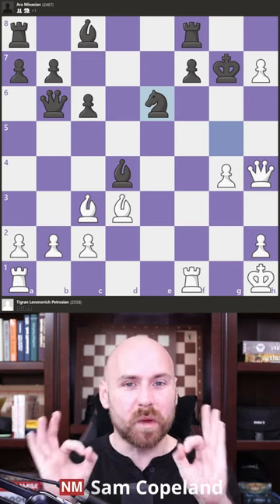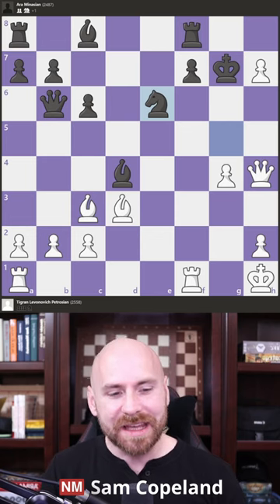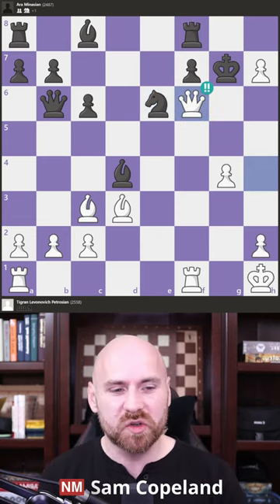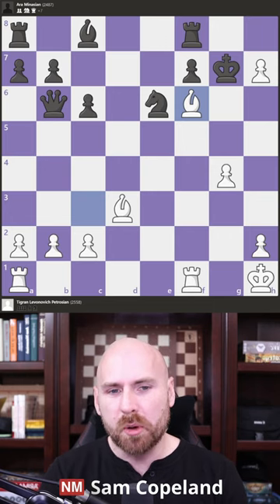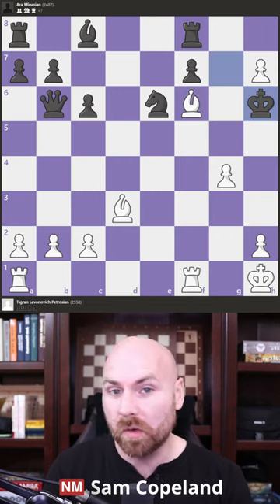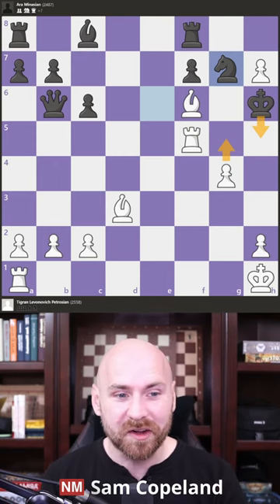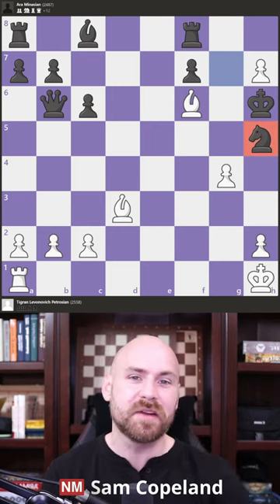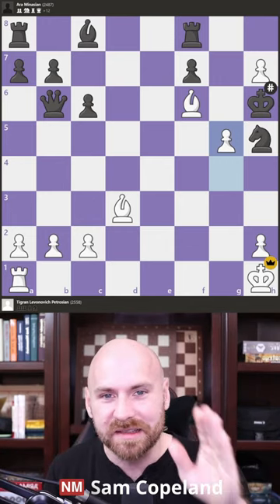Tigran Petrosian Sacrifices THE ROOoOoOOK!!! (and queen)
GM Tigran Petrosian played an amazing checkmate in this chess game! Don't miss this brilliant finale!